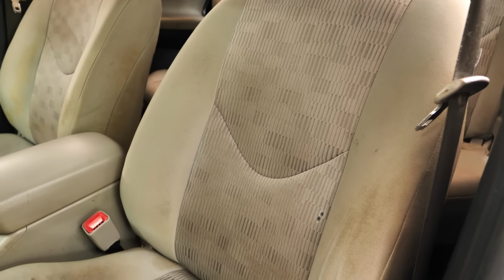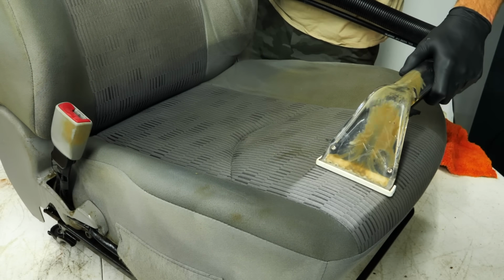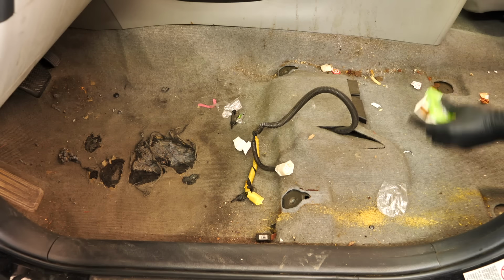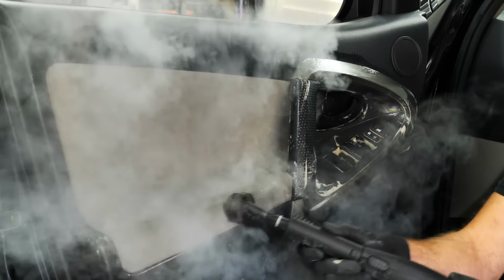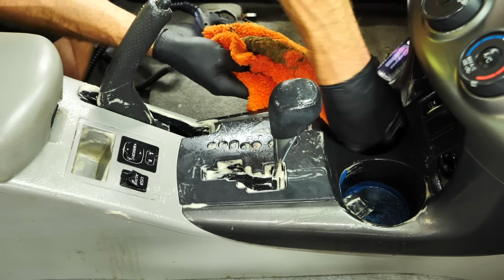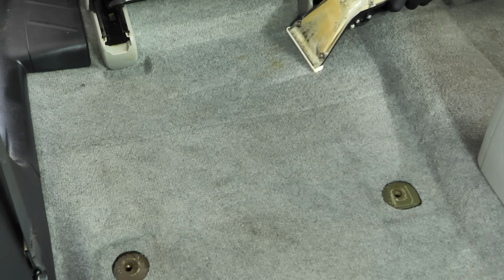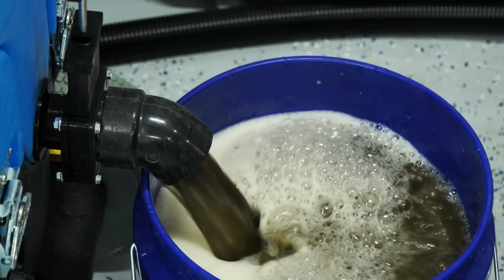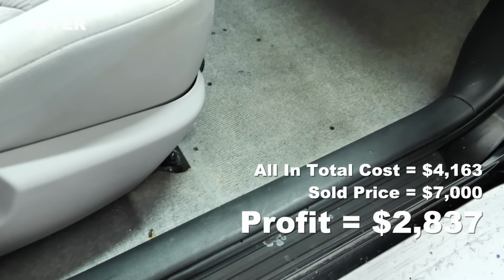Flipping This $3500 Toyota Rav4 For Profit $$$! Disgusting Smoker's Car Detailing Restoration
Flipping This $3500 Toyota Rav4 For Profit $$$! Disgusting Smoker's Car Detailing Restoration. Today, I have for you a Toyota Rav4 I purchased for $3,500 in this exact disgusting condition. I am going to show you how I flipped this car for profit just by detailing the interior of this vehicle. At the end I break down the costs and the net profit.

Mint Shine Colored Ultra Suds Soap